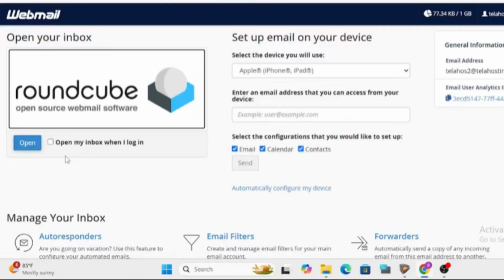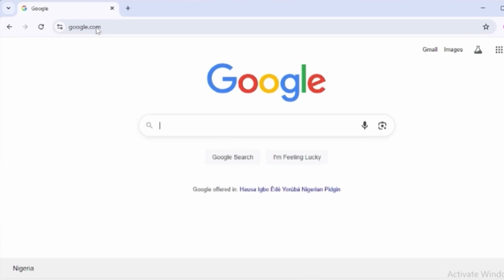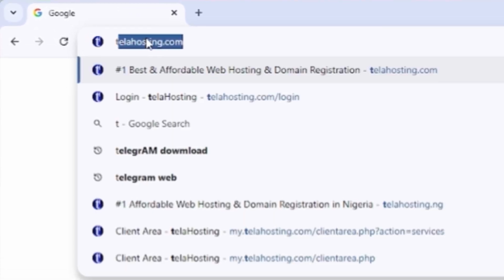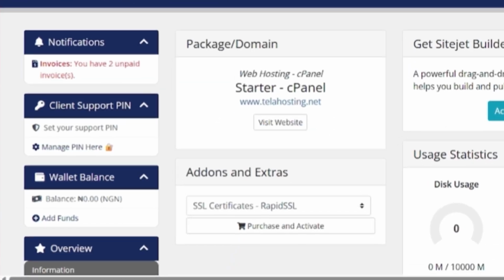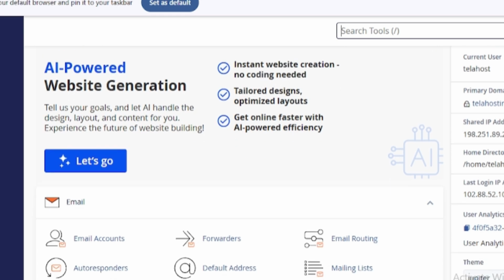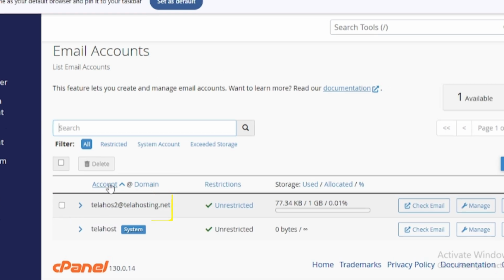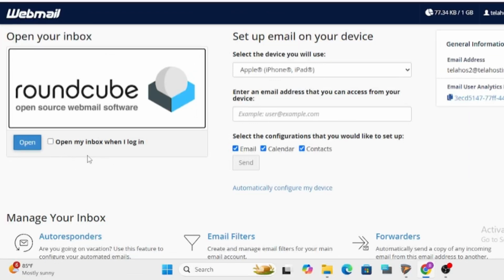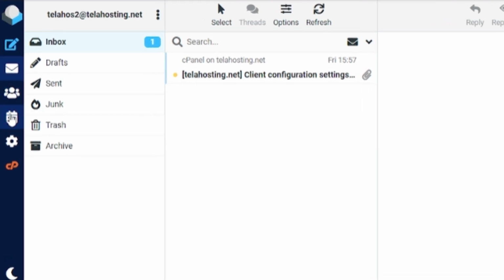How to Access Your Professional Email (telaMail) via cPanel: Step-by-Step Tutorial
Unlock full control of your branded email with ease! In this tutorial, I’ll guide you through the exact steps to access your professional (telaMail) email account via cPanel, through the cPanel dashboard.

💡 What you’ll learn in this video:
• How to log into your telaHosting account and navigate to cPanel
• Locating the “Email Accounts” section in cPanel
• Using the Check Email option to launch your webmail
• Choosing between webmail clients (Roundcube, Horde, etc.)

🔗 Based on this guide from telaHosting: “How to Access Your Professional Email (telamail) via cPanel”

If you’ve ever struggled with accessing your professional email via cPanel or webmail, this is for you.

telaHosting OUT!!